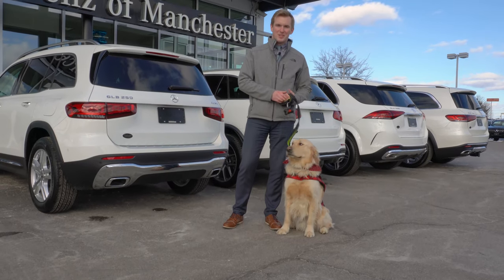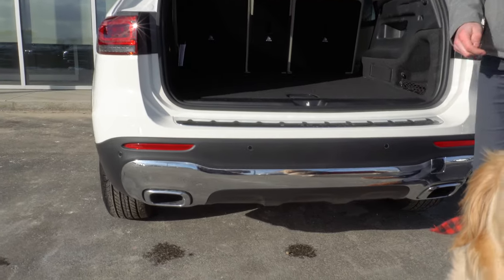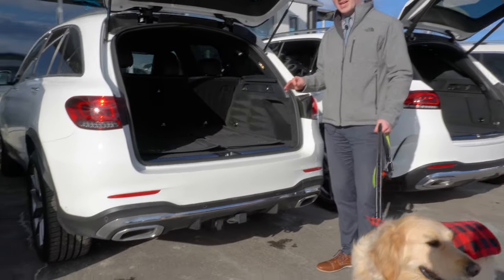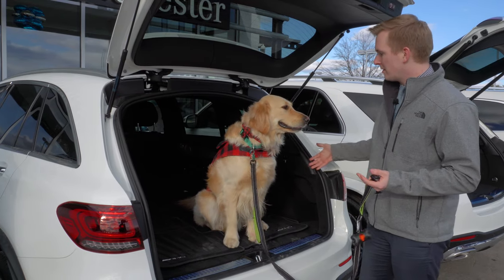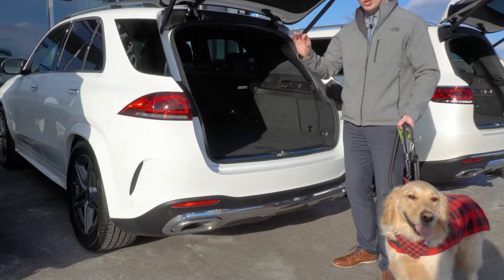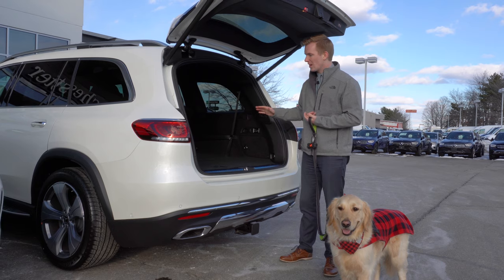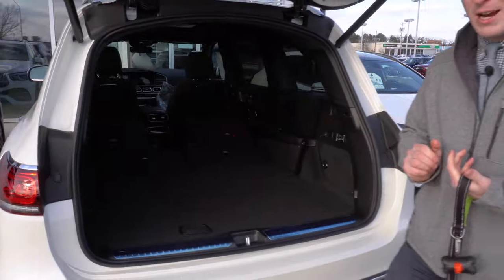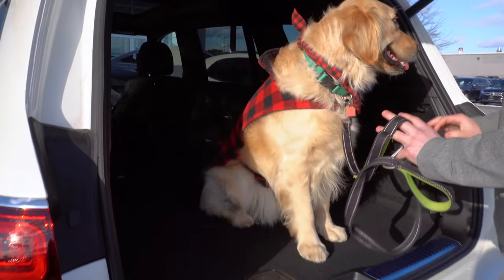Which SUV is Best For Dog Owners? (MB)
Which Mercedes-Benz SUV is best for dog owners? Watch Austin Lunt and guest star Koda the Golden Retriever explore the options from GLB up to the GLS to see what has the best fit!